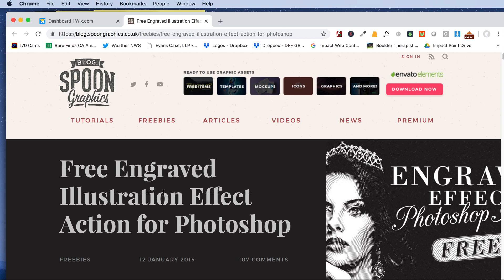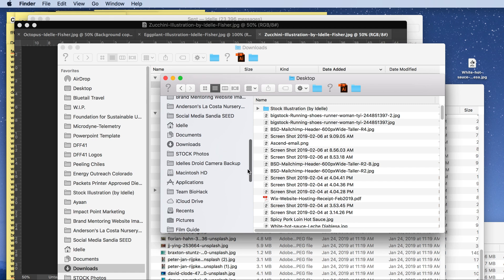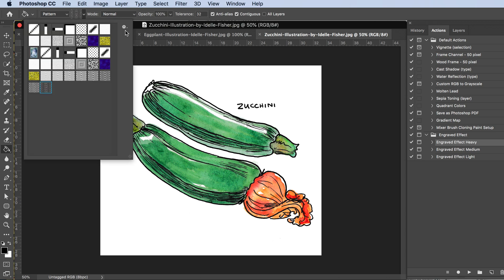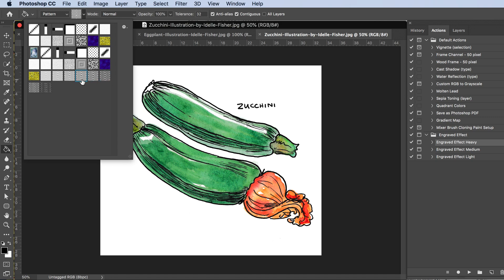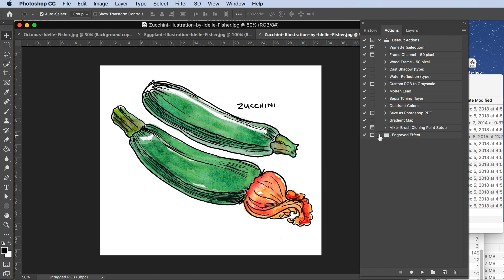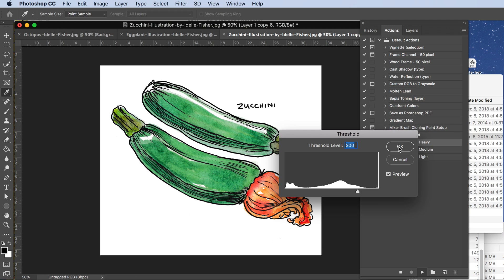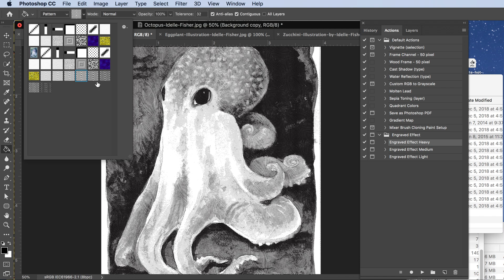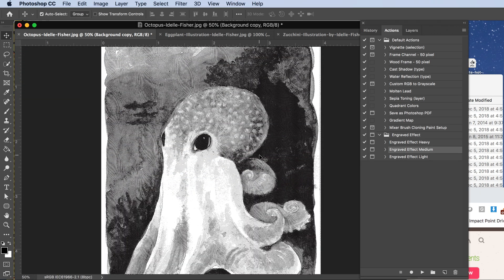Engraving Photoshop Effect with Actions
How to create an Engraving Photoshop Effect with Actions - here are the details on how to load the pattern, and the actions and use them to create really cool engravings from photos and paintings.